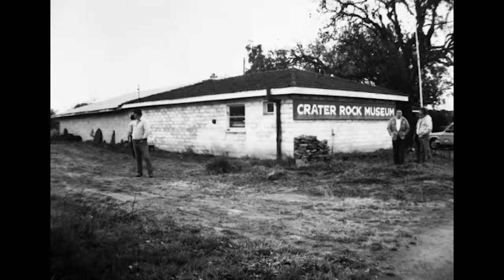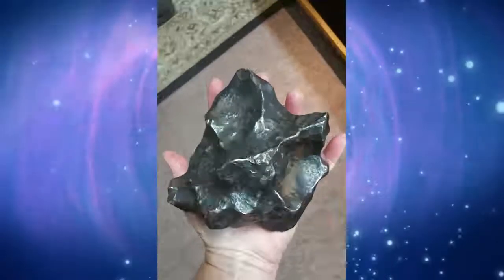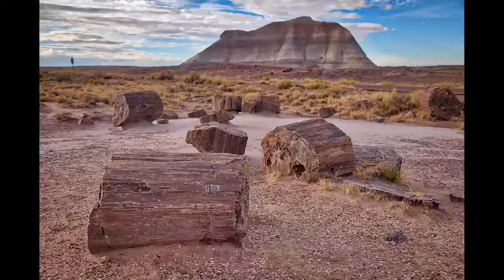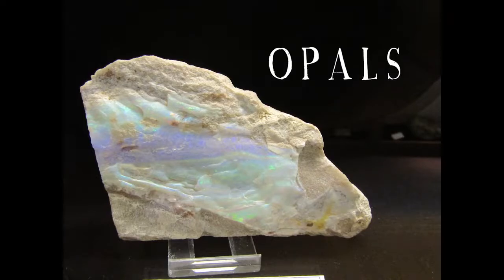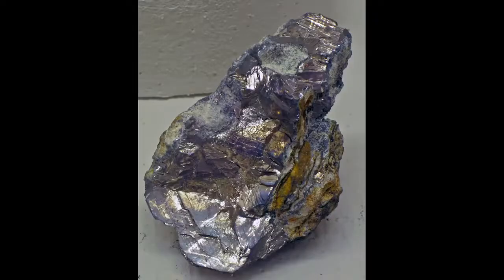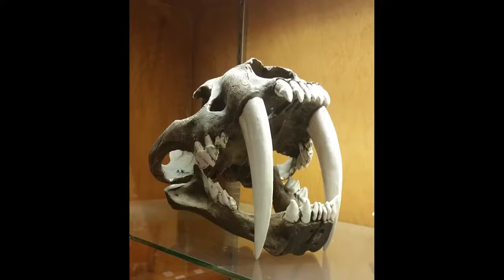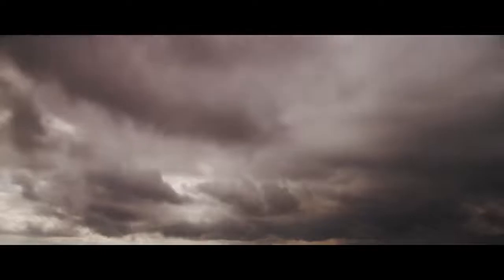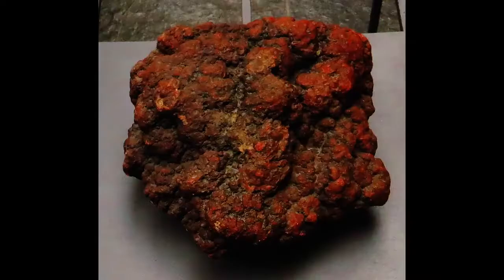Crater Rock Museum Virtual Tour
An introduction to our amazing museum.